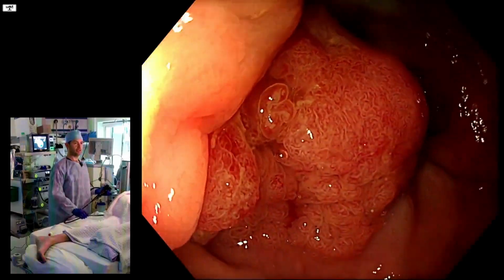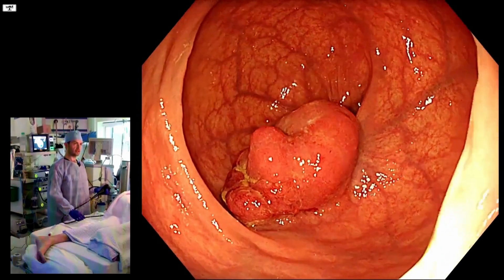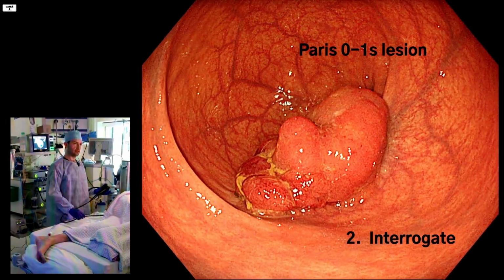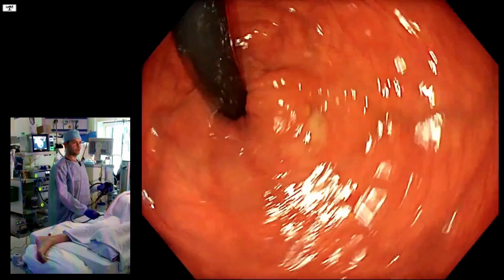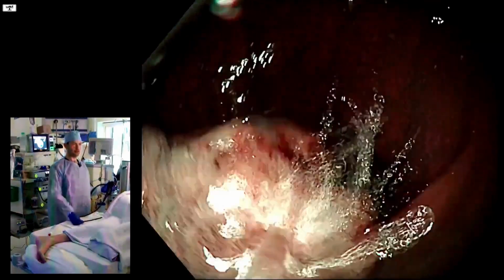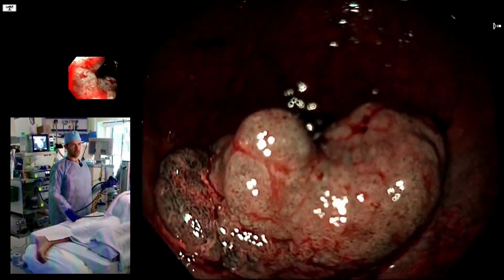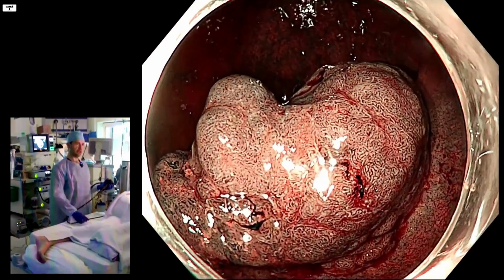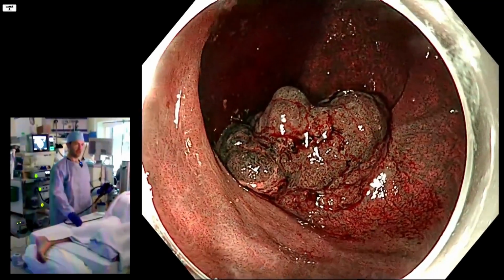Decision Making in the Rectum: Different to Elsewhere in the Colon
Subtitle: "The rectum has specific characteristics which require different decision making for large polyps detected in this location. Watch the video for more details."

Summary:
This promotional video for GIEQs IV offers a glimpse into the intricacies of evaluating and making decisions about potential malignant rectal polyps. The video outlines the examination process, including insufflation and morphology analysis, while highlighting crucial indicators of potential malignancy such as vascular pattern irregularity, and contact bleeding.
Viewers get a teaser of the significance of retroflection and advanced imaging like MRI in assessing lymph node status.
The promotional video emphasizes the symposium's theme of a multidisciplinary approach, underlining the importance of collaboration in decision-making for rectal polyps. The narration also provides a sneak peek into the consideration process for determining correct treatment, culminating in the decision for endoscopic submucosal dissection. This video serves as an engaging preview of the symposium's forthcoming in-depth exploration.

Learning Objectives:

1. Gain insight into the nuances of rectal polyp examination, including insufflation and morphology analysis.
2. Discover key indicators of potential malignancy, such as irregularities in vascular pattern, and contact bleeding.
3. Preview the significance of retroflection and advanced imaging techniques like MRI in assessing lymph node status.
4. Understand the symposium's focus on a collaborative, multidisciplinary approach to decision-making.
5. Get a glimpse into the factors influencing treatment decisions for potentially malignant polyps.
6. Prepare for an in-depth symposium experience that delves into the complexities of rectal polypectomy decision-making.